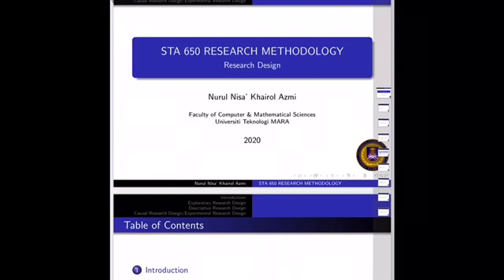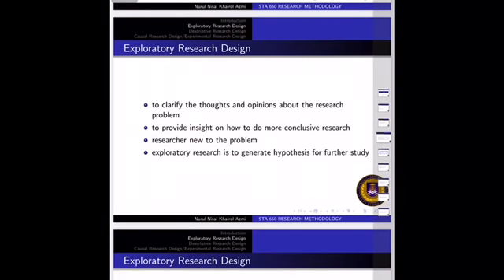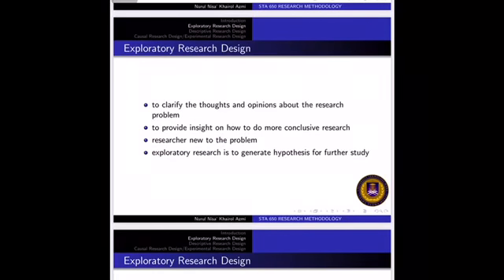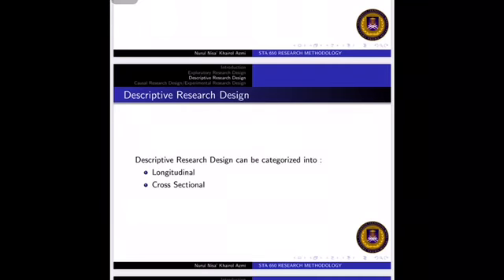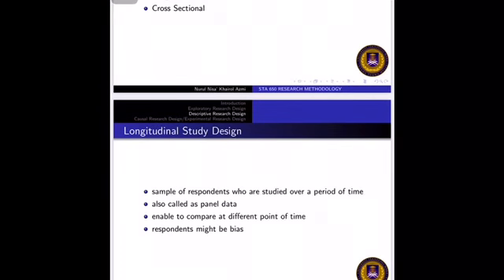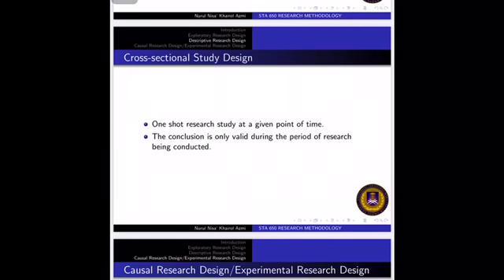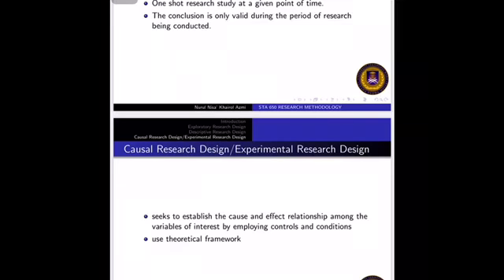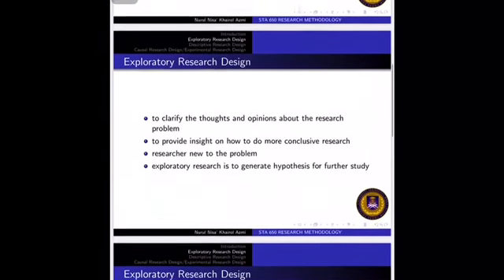Research methodology : Research Design